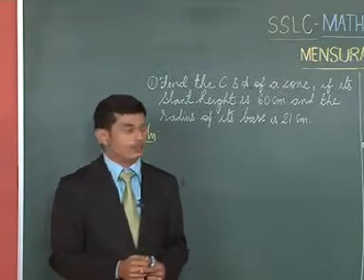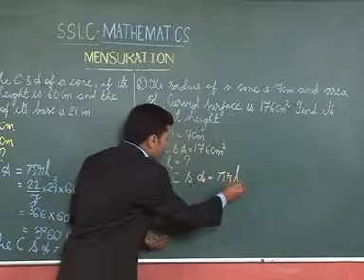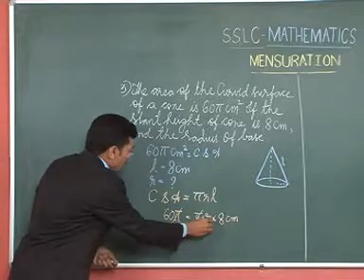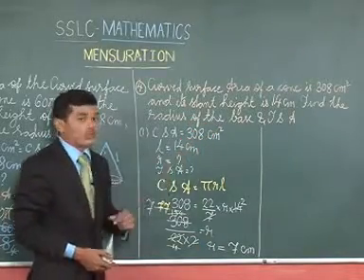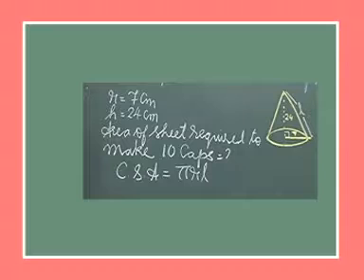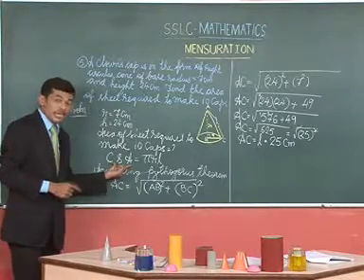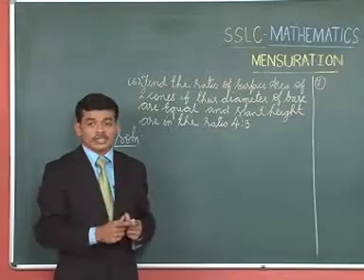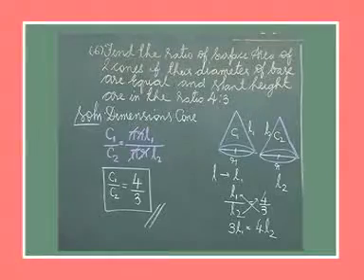Mensuration for 10th std, 3/7 lecture video by Bindusar Hosamani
cone, cylinder,  sphere,
 hemisphere.